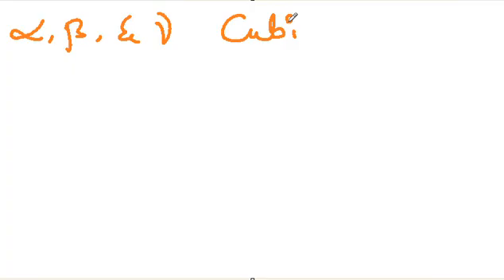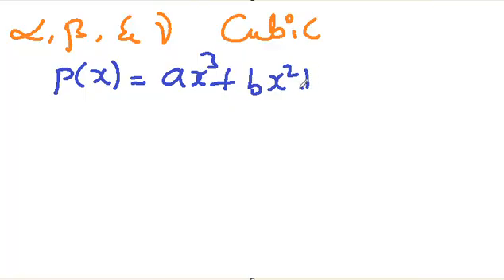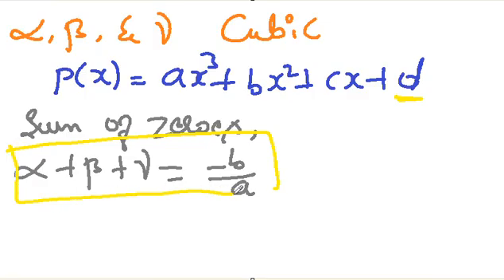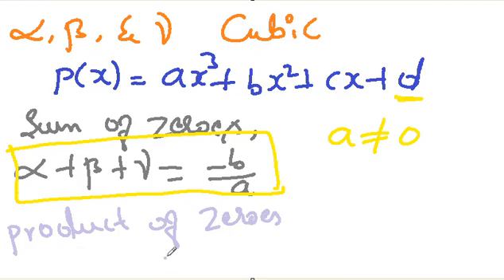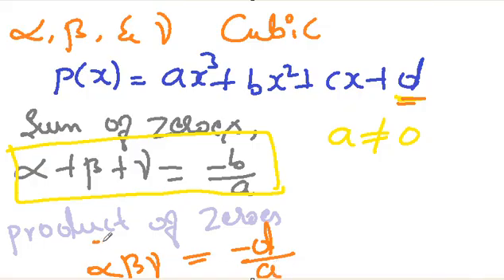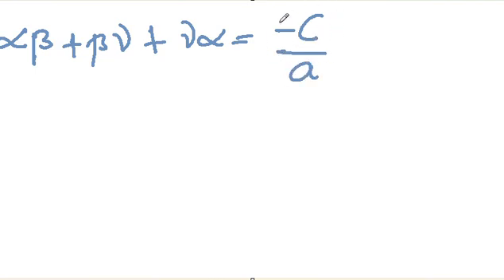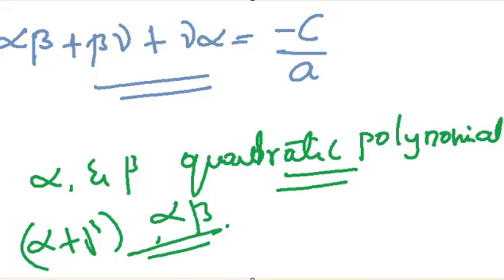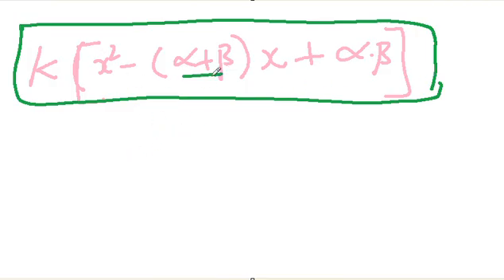SSLC polynomials // relationship between zeroes and coefficients of a polynomial